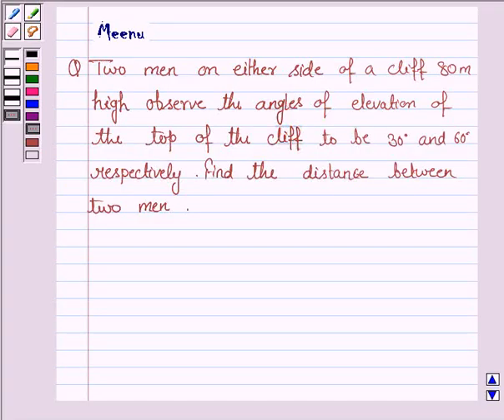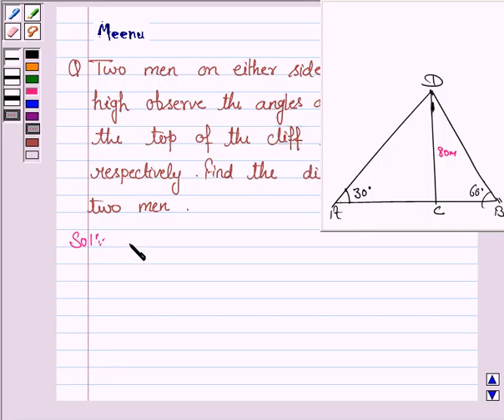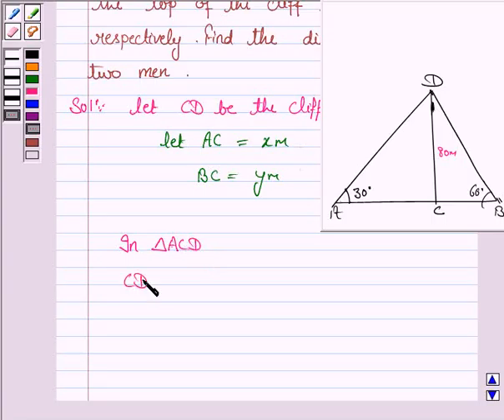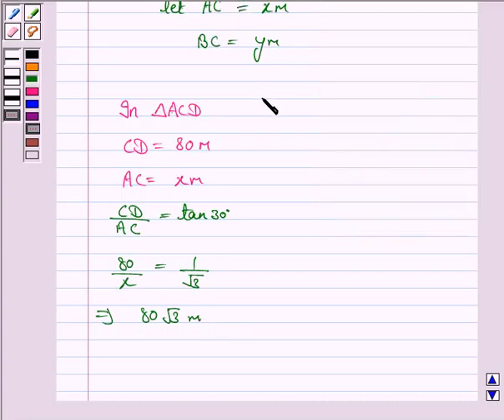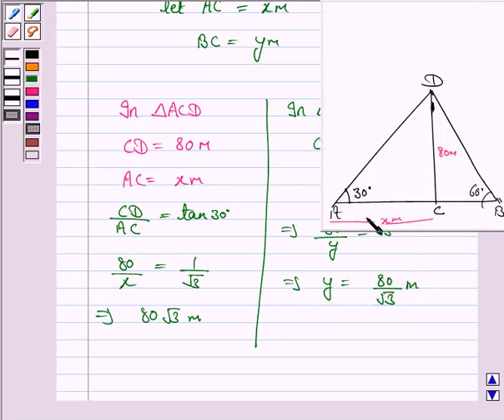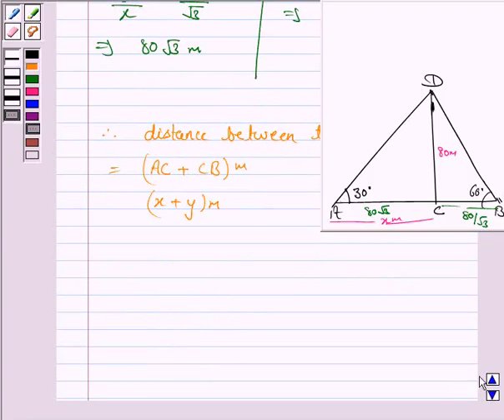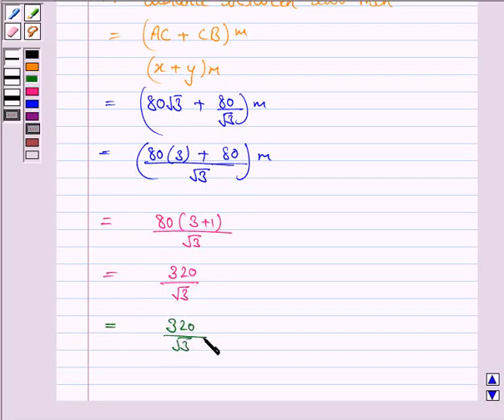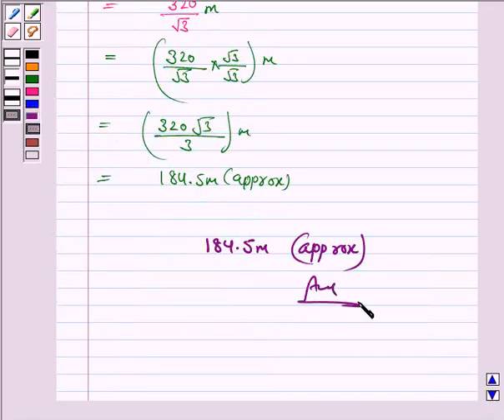Maths X CBSE OD C 2002 1 22 OP1